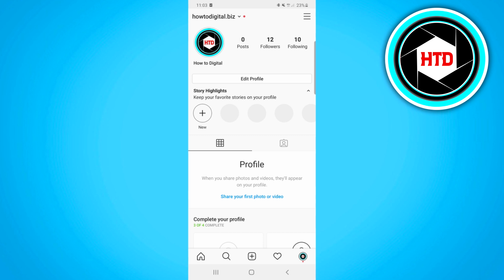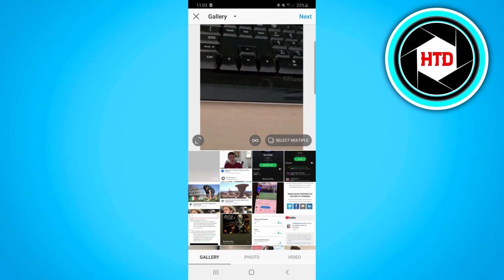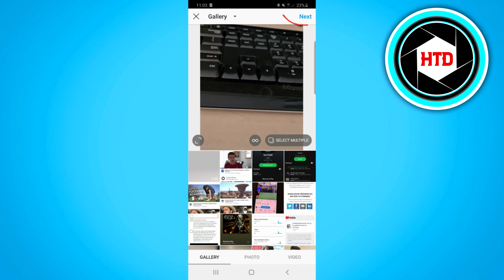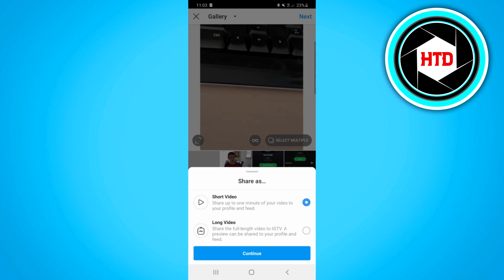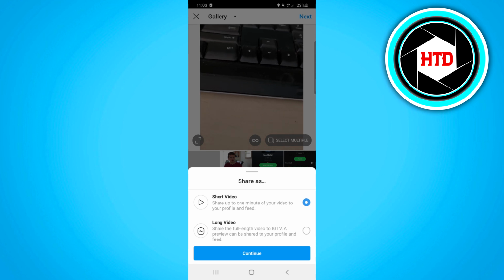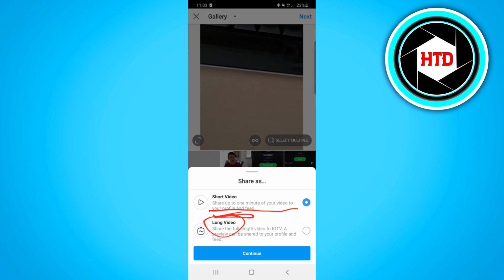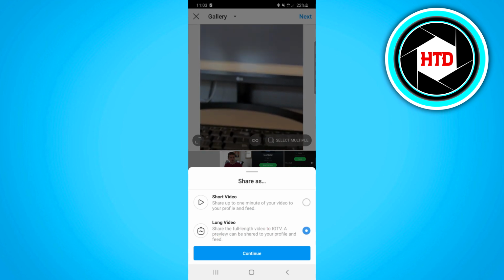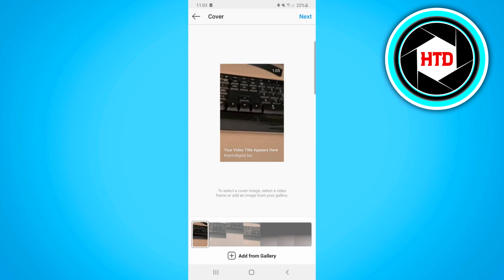How to Upload an IGTV Video on Instagram (2025)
In this video I show you the best way to upload an igtv video on your Instagram account. Uploading IGTV videos on Instagram isn't that hard, you just need to know how it works. Watch over my shoulder as I upload an igtv video.

1) Open Instagram
2) Click plus icon
3) Select your video
4) Click next
5) Click Long video

That's it! You're good to go!